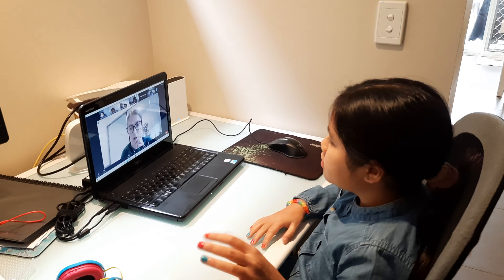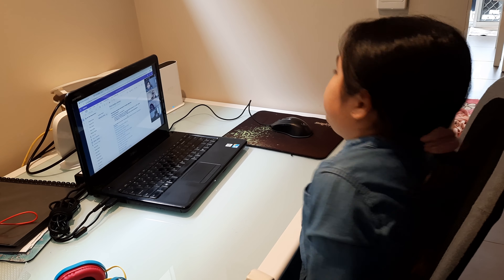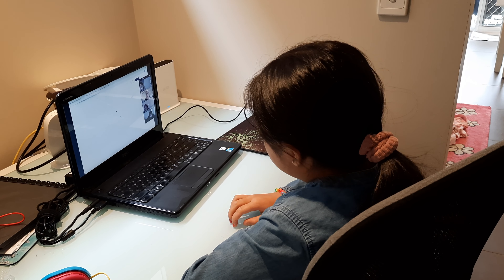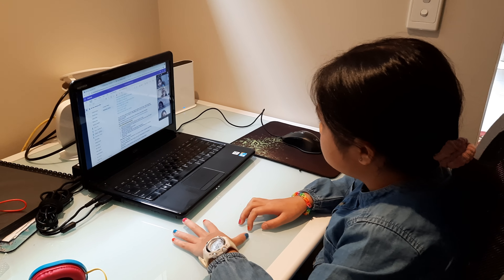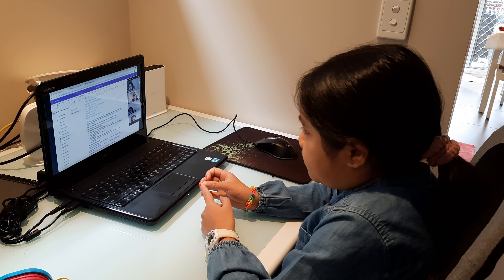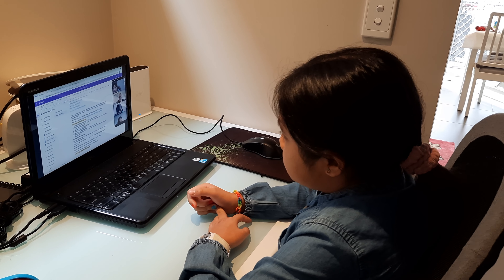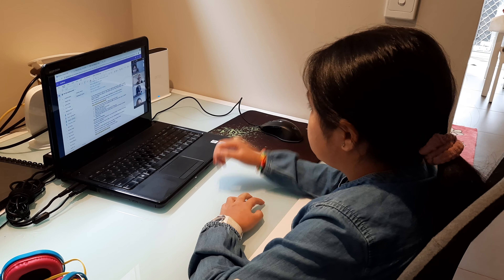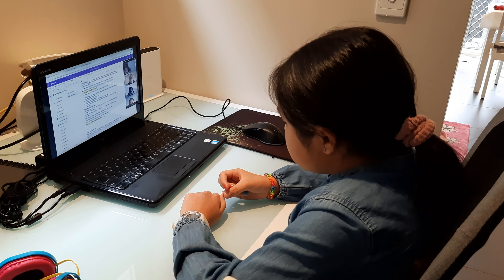Hannah learns from home during covid-19 lockdown - 14/07/2021